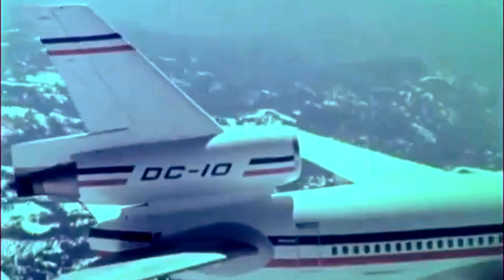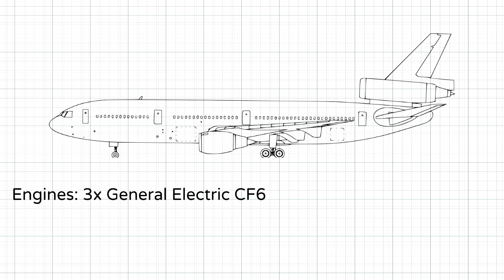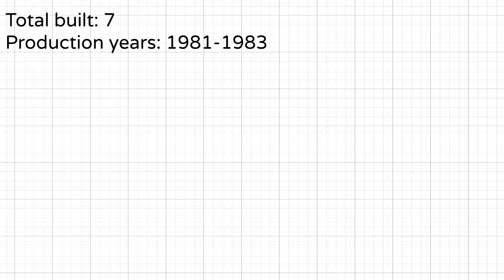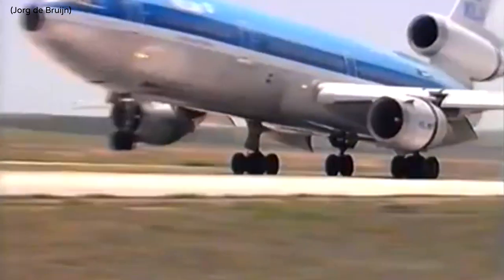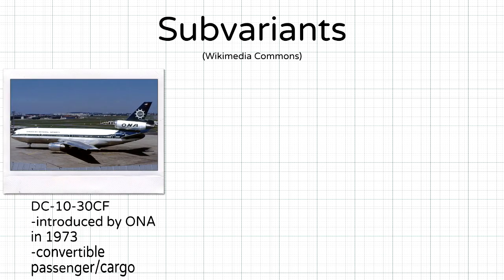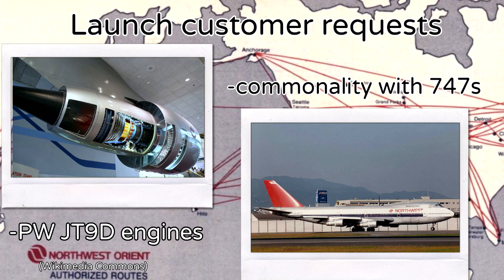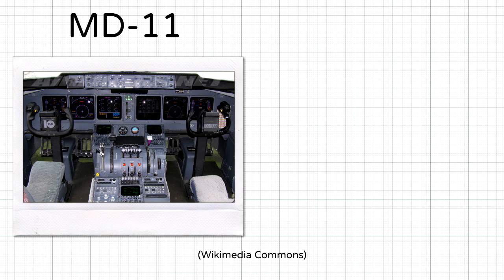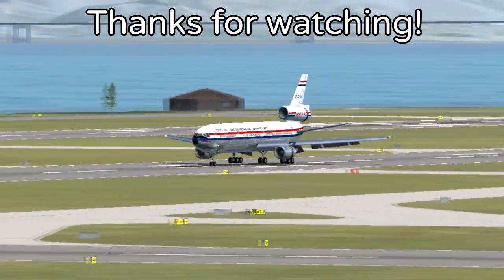DC-10 Variants | Aircraft Profile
The DC-10 was McDonnell Douglas' contribution to the aviation industry's widebody revolution of the 1970s, the era when air travel became accessible to the general public. Although its basic design remained the same throughout its entire production run, minor changes were implemented on each series to improve the aircraft's performance. This video showcases the different variants of the DC-10, their similarities and differences, production statistics, and operational history.

▼Chapters
0:00 Intro
0:35 Series 10 (DC-10-10 and DC-10-15)
2:27 Series 30 (DC-10-30)
3:50 Series 40 (DC-10-40)
4:52 MD-10 upgrade

CREDITS

▼Image sources:
Airliners.net, AirHistory.net, Boeing Images, Wikimedia Commons

Flight simulation clips were filmed in Microsoft Flight Simulator X: Steam Edition

▼Add-ons:
CLS/Just Flight DC-10 Collection HD 10-40